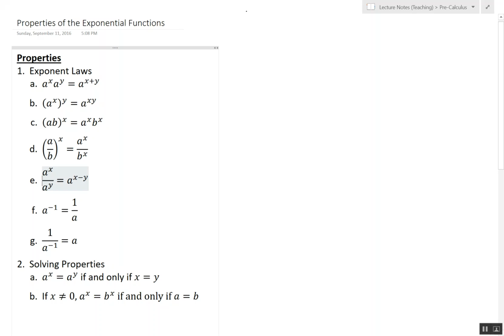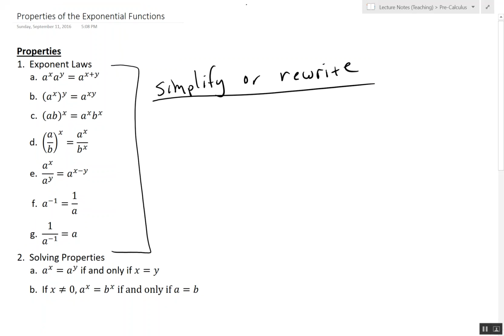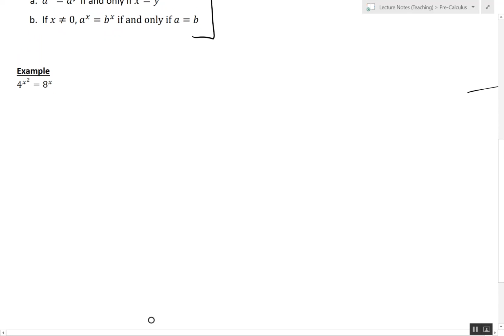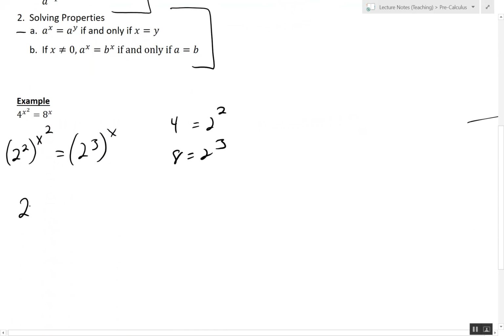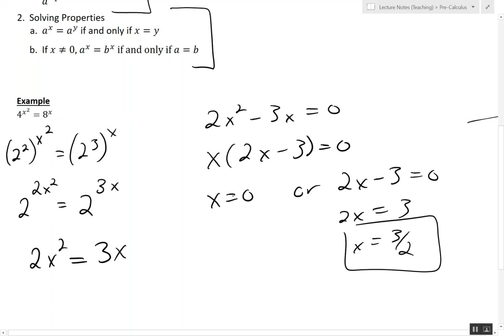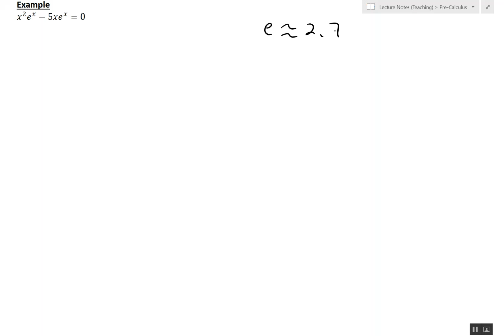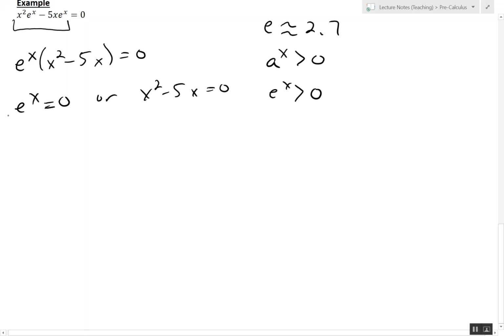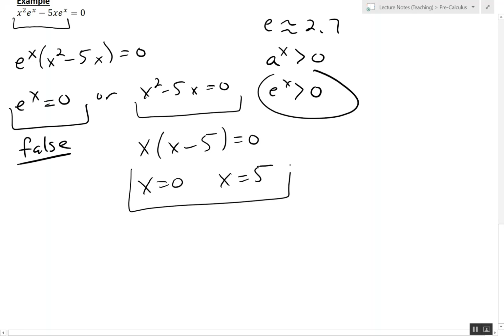Properties of the Exponential Functions